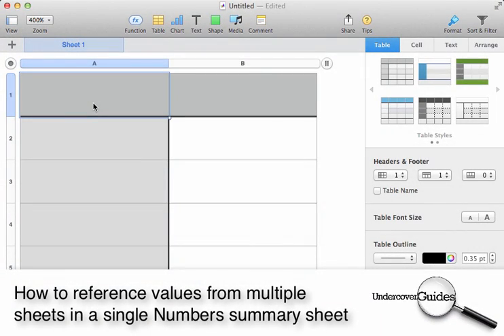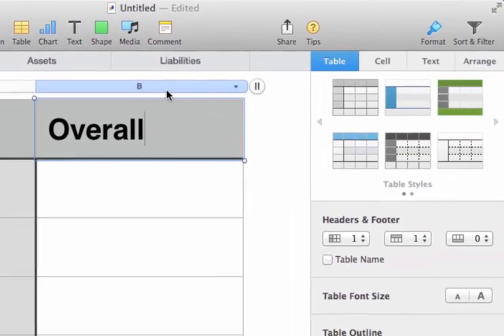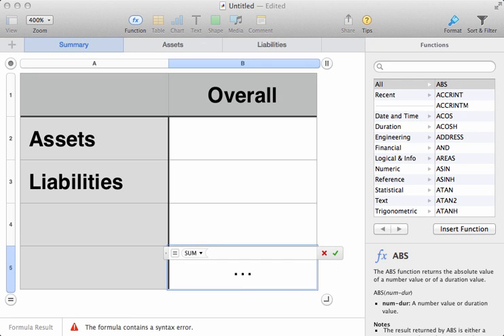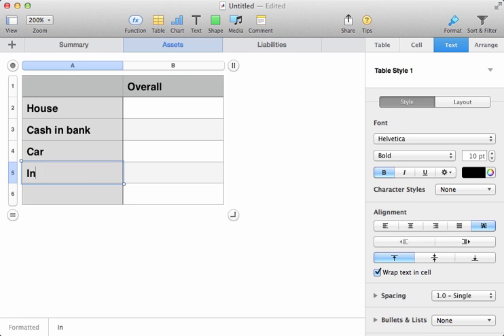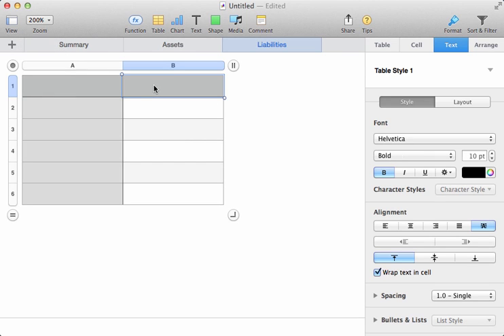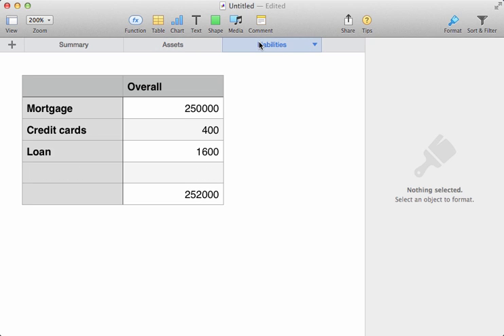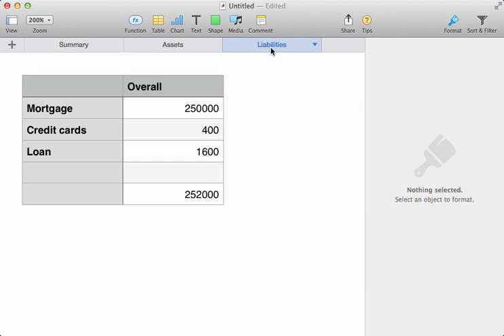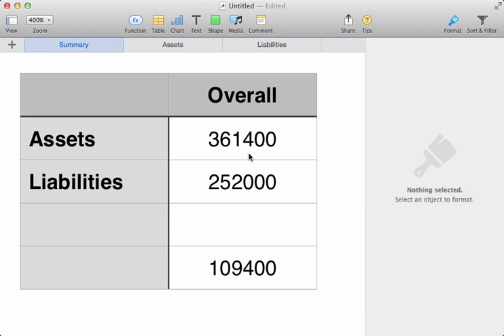How to use values from one sheet in Numbers, in another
Numbers lets you put multiple tables on a single sheet, and create several sheets within a single document. This video shows you how to reference values from various underlying sheets in a single summary sheet that sits on the top of the stack.